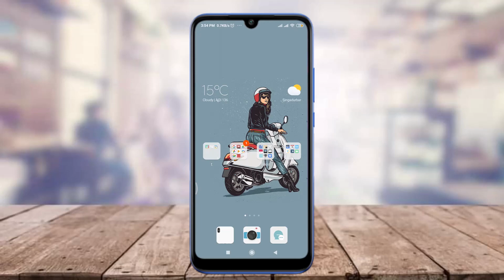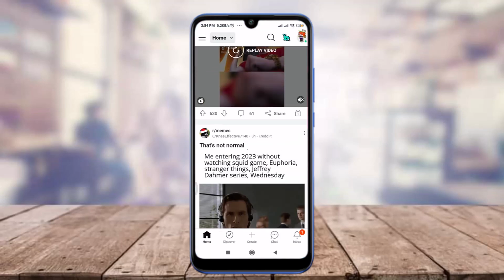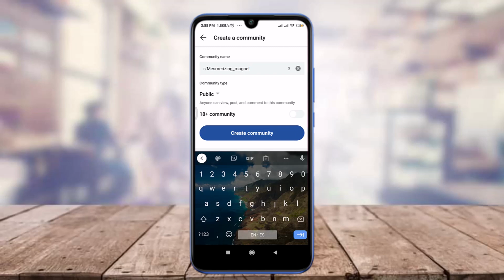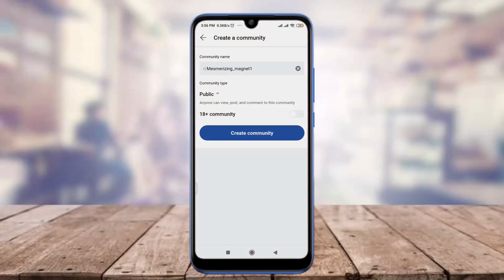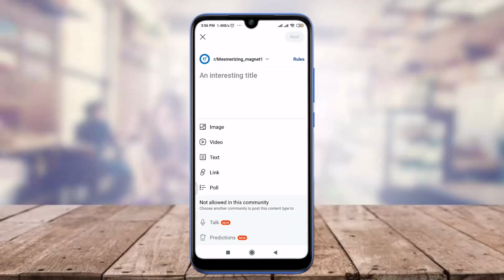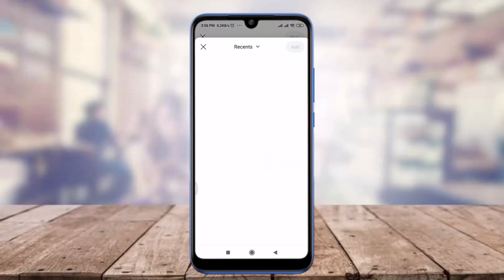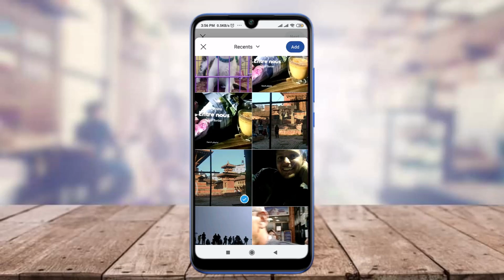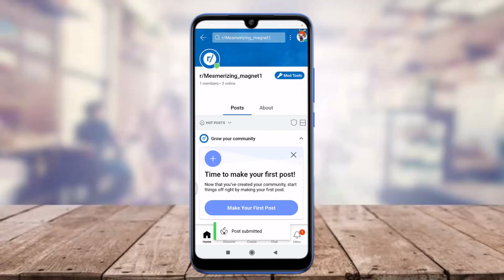How to create a community on Reddit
In this video I will guide you in step by step process on how to create a community on a Reddit app.
STEPS REGARDING :How to create a community on a Reddit app.
1.Open up the app.
2.Make sure to get logged in.
3.Tap on the three straight horizontal lines on the top right corner.
4.Tap on create a community option.
5.Choose a strong community name, choose to make it public, private or restricted.
6.Then choose to make it 18+ or not.
7.And then tap on create a community option.
8.Now you can post as much as you like and even invite your friends and family to choose it.
Just by doing it a community on a Reddit app will be created successfully.

TIME STAPMS~~
0:00 Intro
0:12 Process of creating a community on a Reddit app.
1:37 Outro